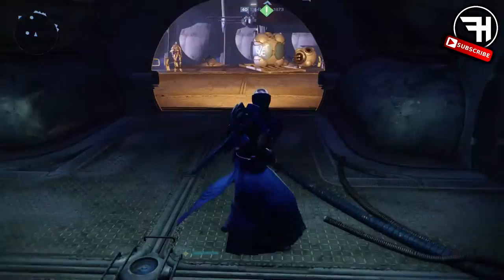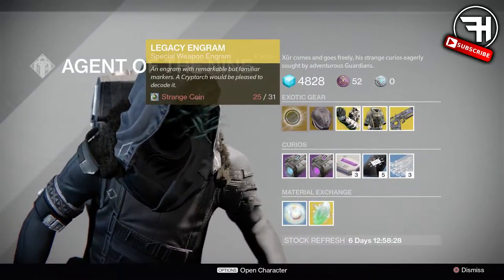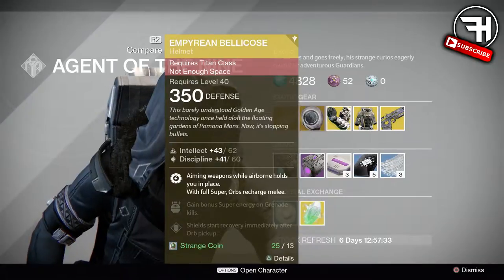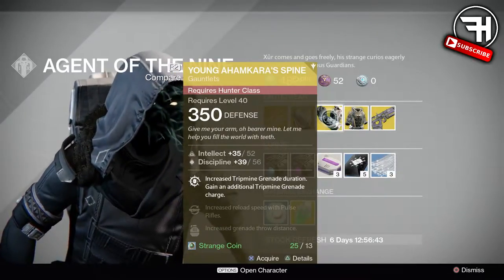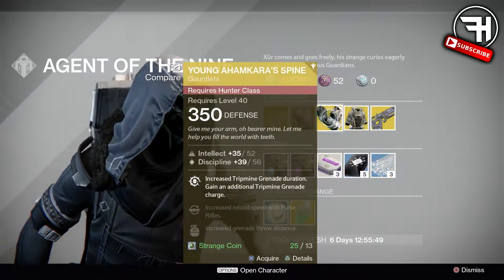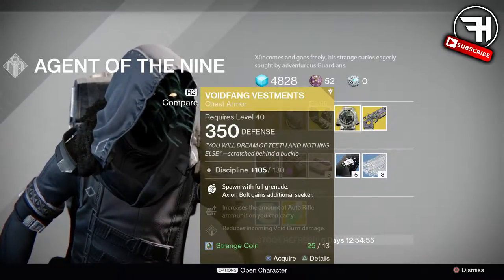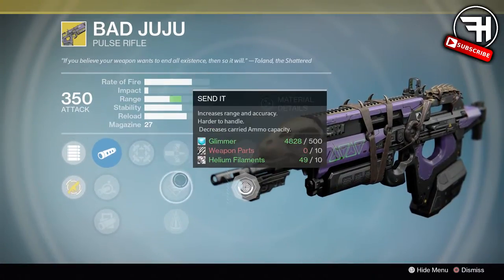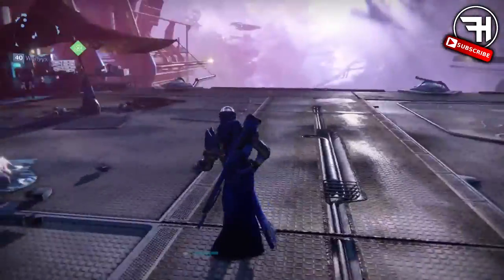NEW XUR LOOT! - XUR LOCATION AND EXOTIC ARMOR & WEAPONS Week 123 | Destiny Rise Of Iron Gameplay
YO GUYS, Xur is back again with some tasty loot, come see what he has!

-Hitman-